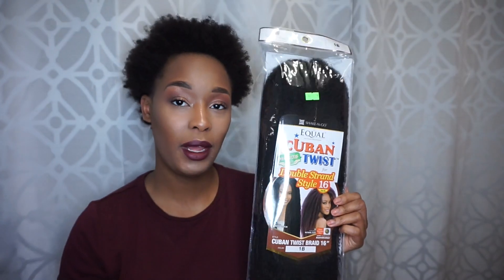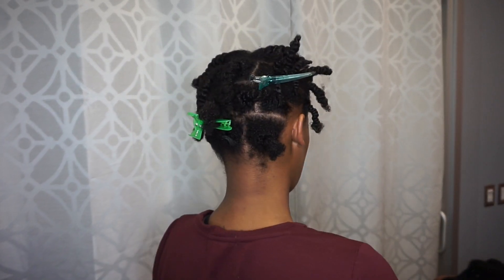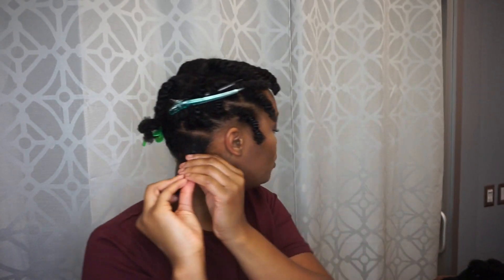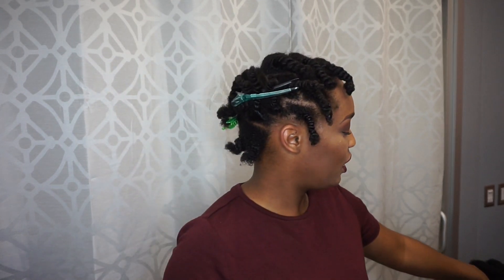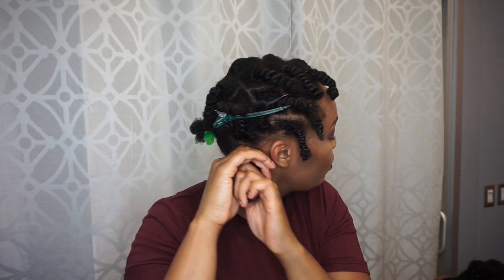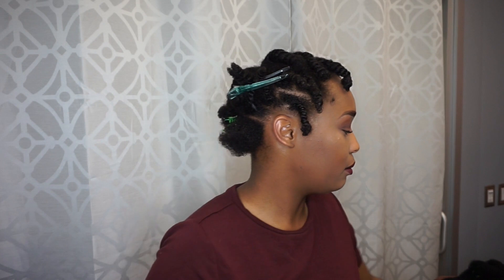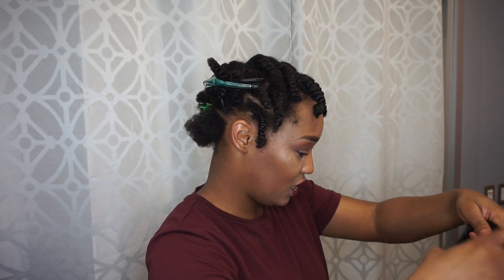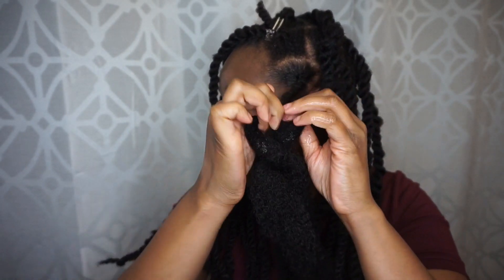HOW TO : QUICK AND EASY HAVANA TWIST (TWA ) EQUAL CUBAN TWIST BRAID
HIT THE NOTIFICATION BUTTON TO KNOW EXACTLY WHEN I DO A LOOKBOOK WITH THIS HAIR.

SC- SWOOPEHAIR

IN THIS VIDEO I WILL BE DOING A TUTORIAL ON HOW TO DO HAVANNAH/ SENEGALESE TWIST USING SHAKE-N-GO  EQUAL CUBAN TWIST BRAID HAIR. ALSO I AM WORKING ON A TWA.THIS STYLE IS GREAT PROCTIVE STYLE THAT WILL LAST AT LEAST 4 WEEKS. THIS STYLE TOOK ME 2HOURS TO DO, AND I LOVE IT.